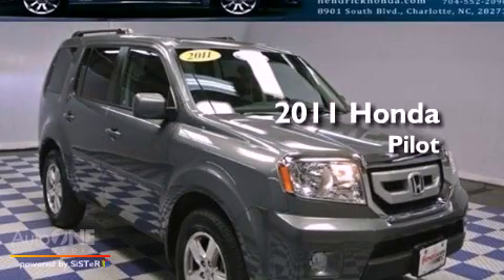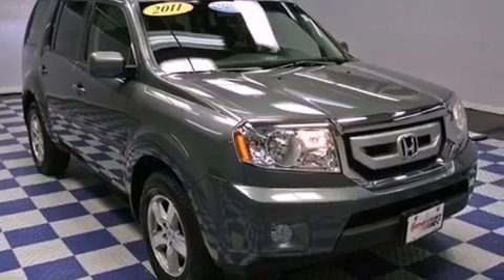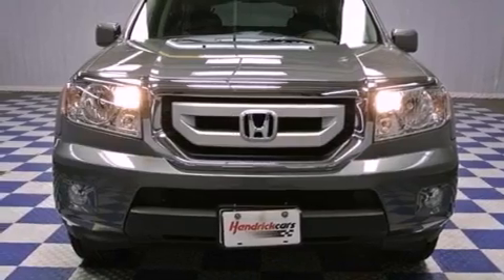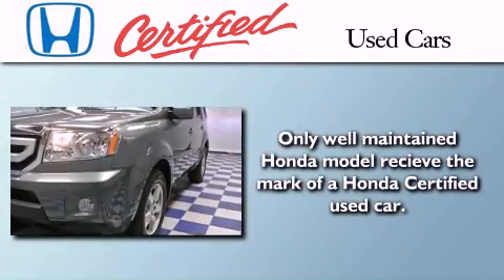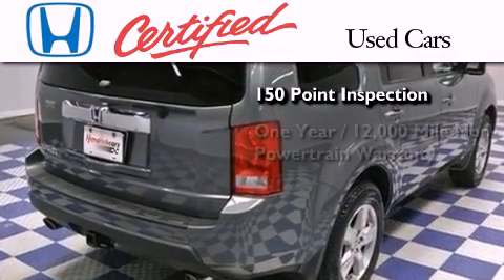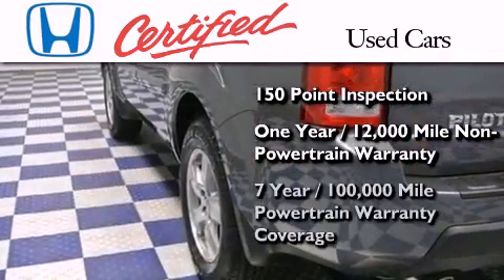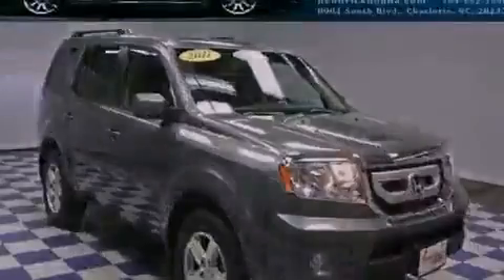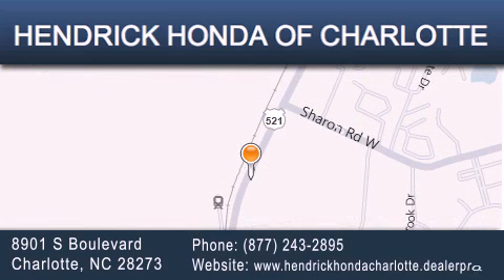2011 Honda Pilot Charlotte NC 28273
Year : 2011
 Make : Honda
 Model : Pilot
 Engine : 3.5L 6 cyl.
 Trans . : Automatic
 Exterior : Polished Metal Metallic
 Miles : 41,949
 Interior : Black
 Stock : 9386B